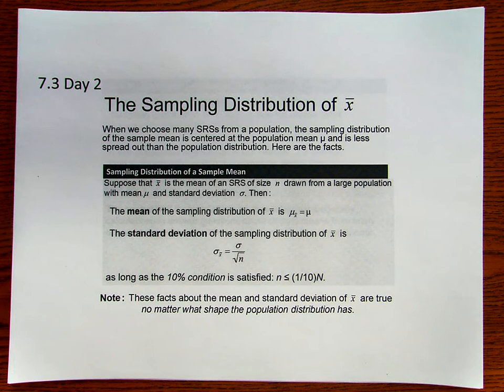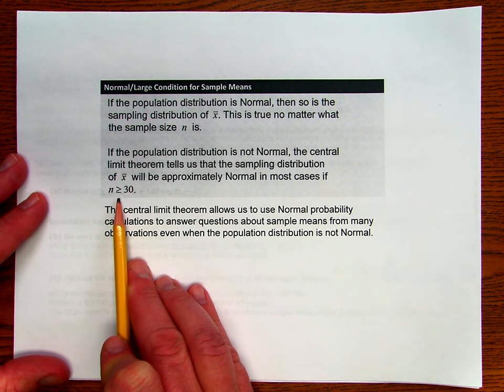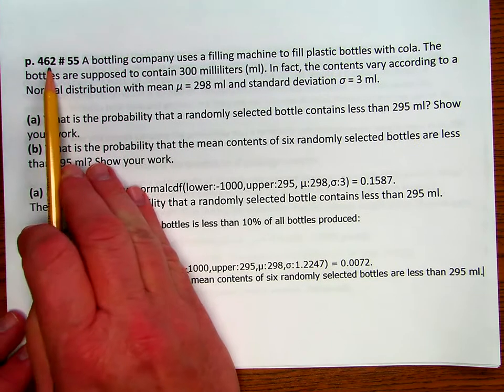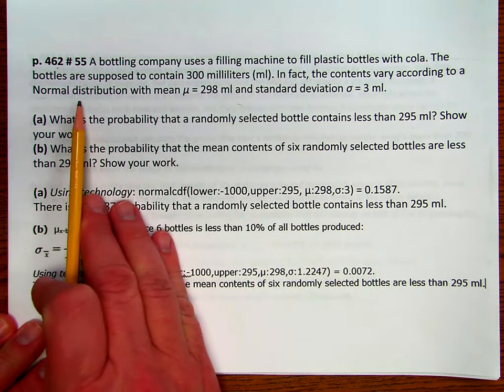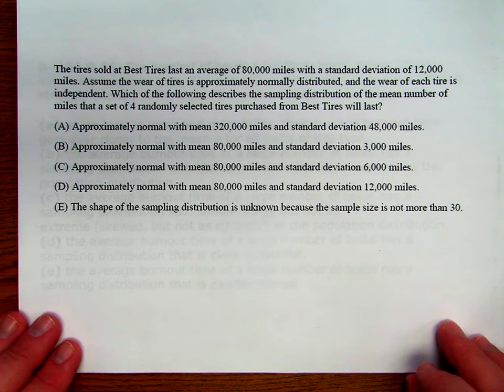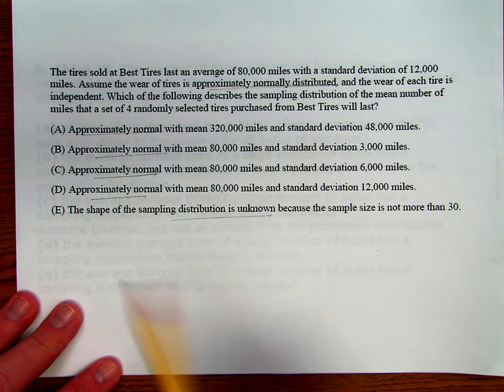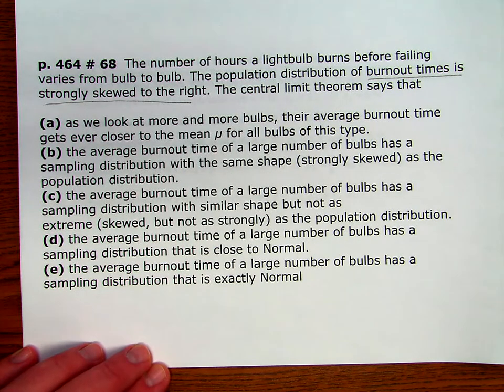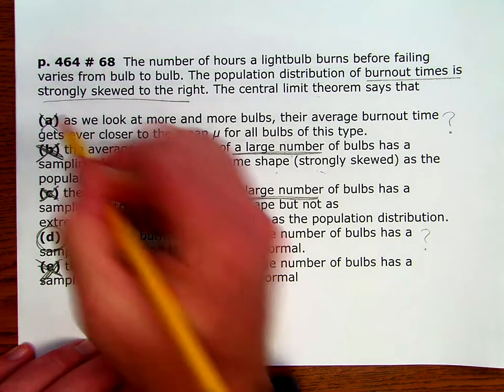APSTAT 7 3 Day 2